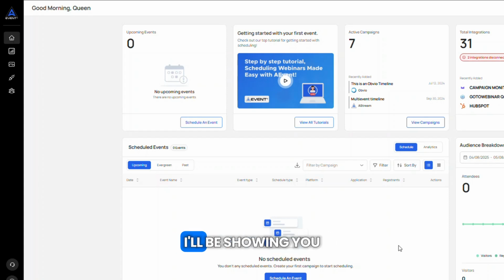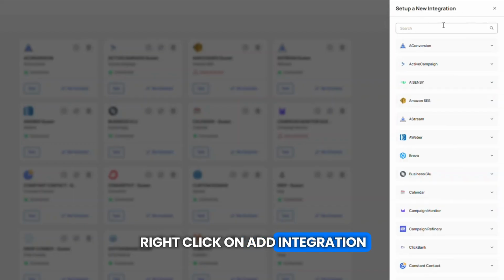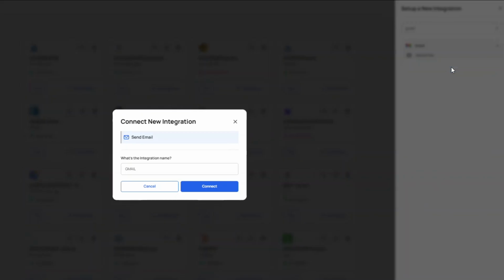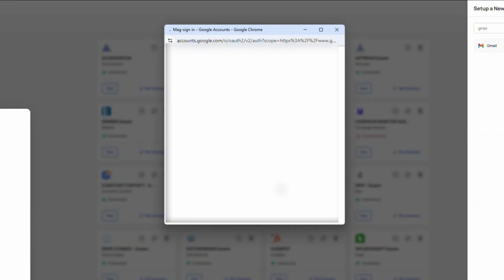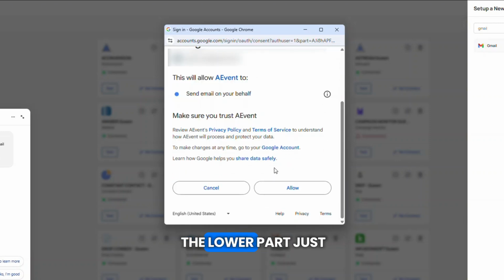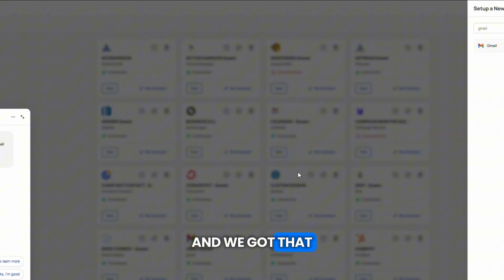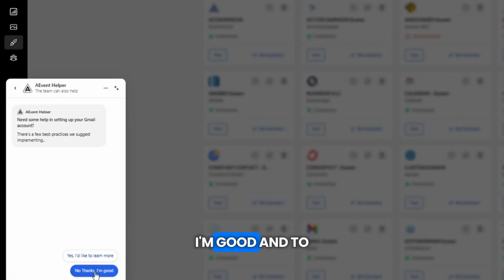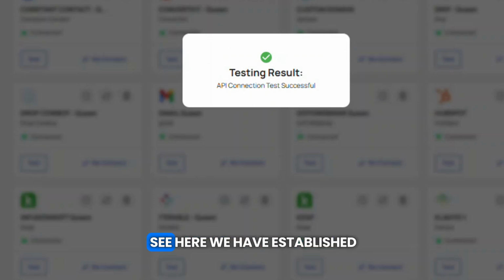How to Integrate Gmail with AEvent: Step-by-Step Setup Guide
Learn how to integrate Gmail with AEvent in this step-by-step setup guide.

Perfect for marketers, business owners, and event organizers, this tutorial walks you through the full process of connecting your Gmail account to AEvent to automate email communications and streamline event workflows.

Discover how to set up the integration, send timeline-based emails, and improve engagement through personalized communication.

Watch now to master the Gmail and AEvent integration and take your event automation to the next level.